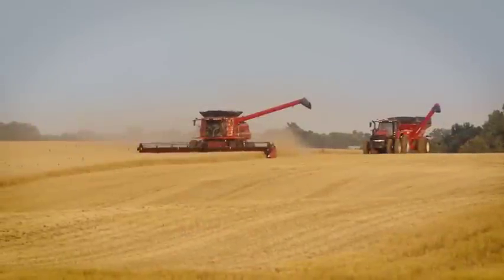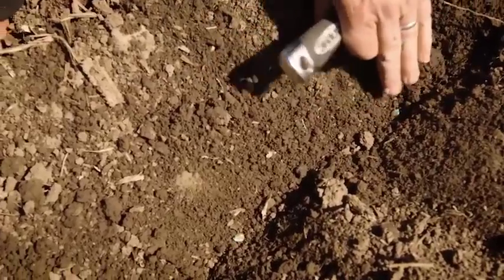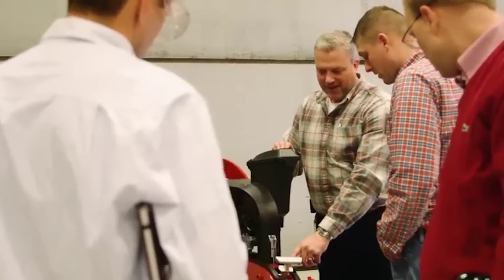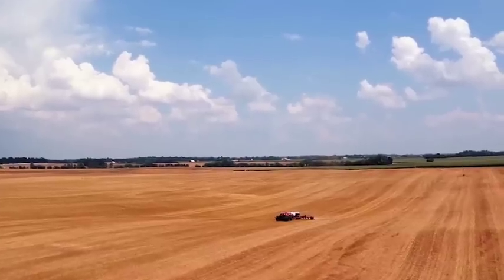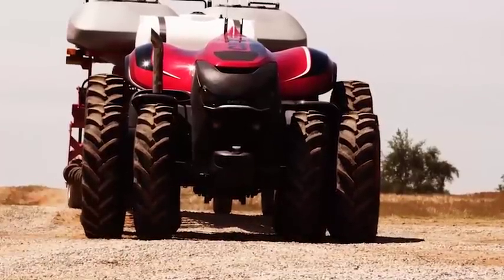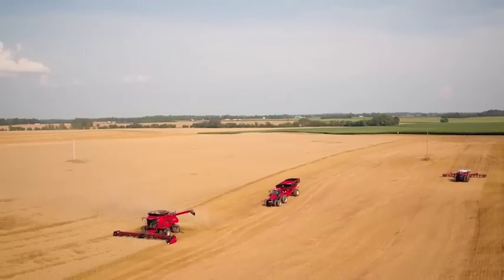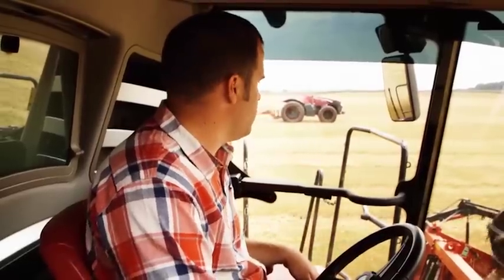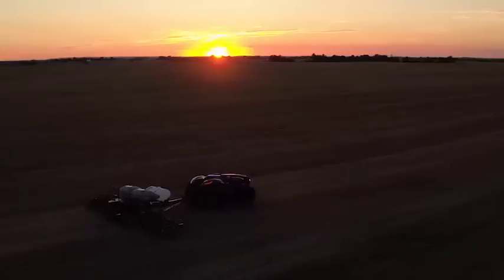Case IH concept vehicle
The Case IH autonomous concept vehicle has the potential to revolutionize farming. How could it impact your operation? Share your thoughts by taking our quick survey